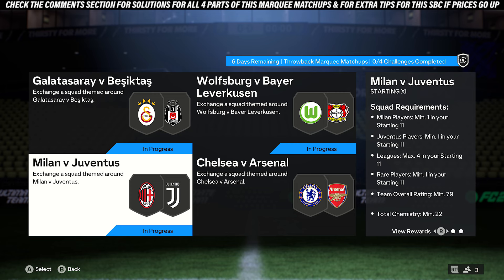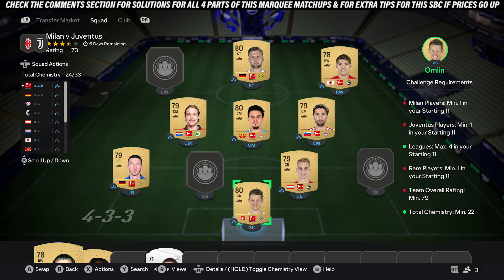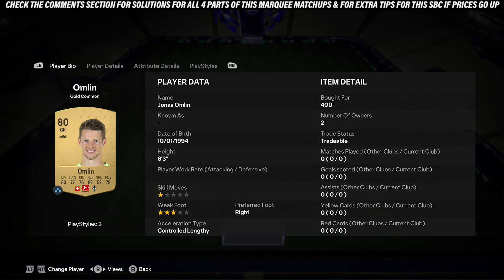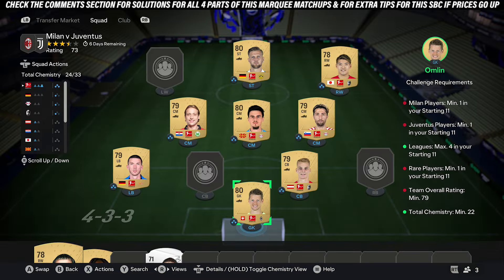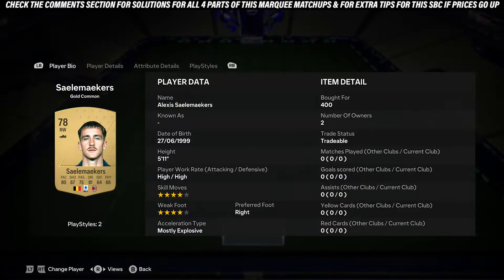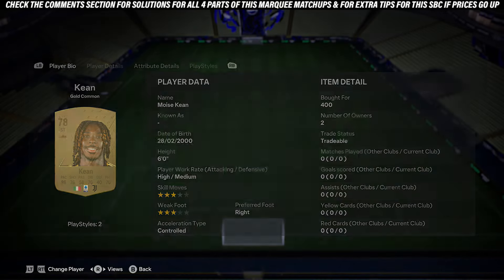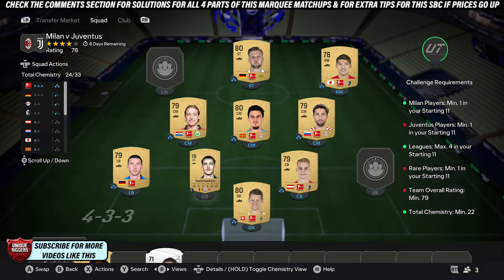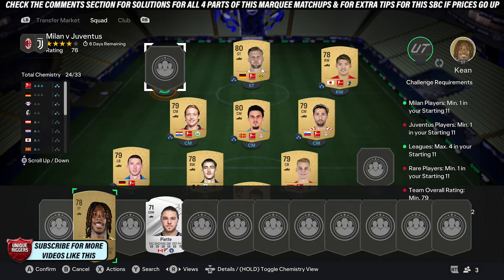FC 24 Throwback Marquee Matchups - Milan v Juventus SBC - Cheap Solution & Tips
In this video I will be showing my Solution for Milan v Juventus SBC that is part of the Throwback Marquee Matchups SBC on FC 24 Ultimate Team.

On my Channel I have SBC Solution videos for all the Latest Squad Building Challenges on EA FC 24 Ultimate Team, I will try and show the Best Solutions possible with my Cheap Methods for them like I have done for the Milan v Juventus part of the Throwback Marquee Matchups SBC on EAFC 24 in this video. I try and show the Cheapest Solution for the time of recording but as the market is always moving the Solution will gradually change, so I try and give a few Tips on how to change the SBC to potentially save coins if some of the players go up to make sure you are Completing it the Cheapest Way possible. Also, you can check out my Solutions for the latest SBC on EAFC 24

Galatasaray v Besiktas
Wolfsburg v Bayer Leverkusen
Milan v Juventus
Chelsea v Arsenal